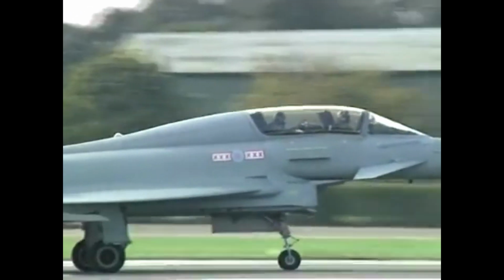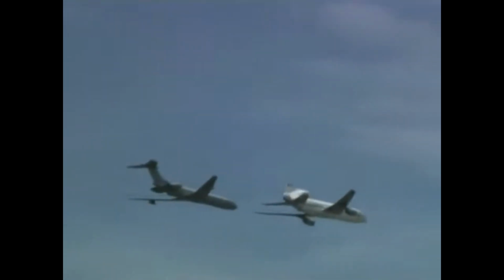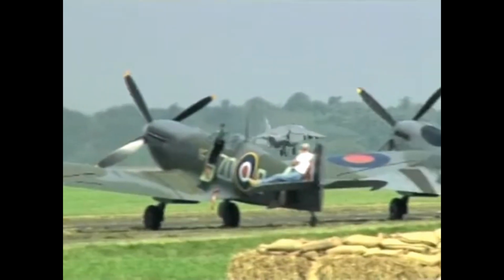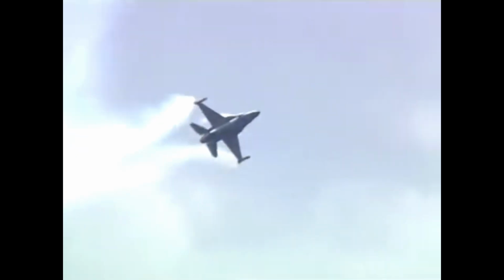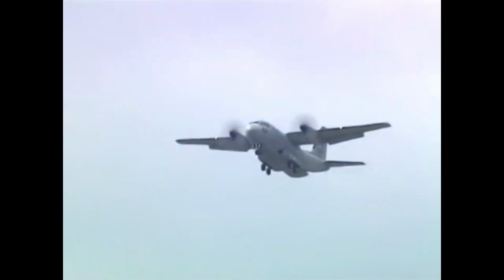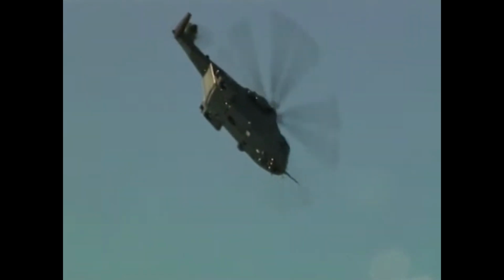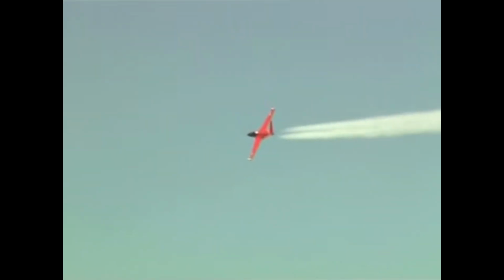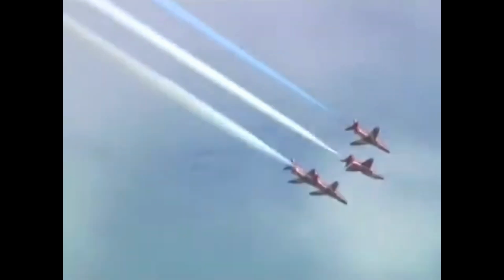Military Air Displays: The Red Arrows & More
Watch the world-famous Red Arrows in action, renowned for their precision, thrilling aerobatics, and unrivaled flying skills. This video captures the excitement of their tight formations and breathtaking maneuvers that have made them a global aviation sensation.

From heart-pounding aerial displays to the skillful coordination of these elite pilots, witness the magic of one of the most iconic flight groups in history. Whether you’re an aviation enthusiast or just love the spectacle of an airshow, this video brings you up close to the incredible performances that make the Red Arrows legendary.